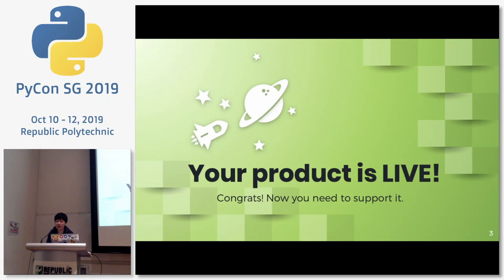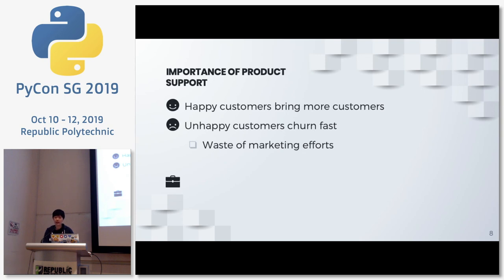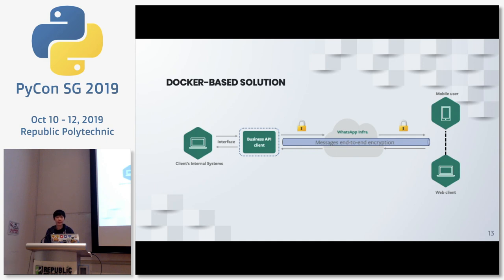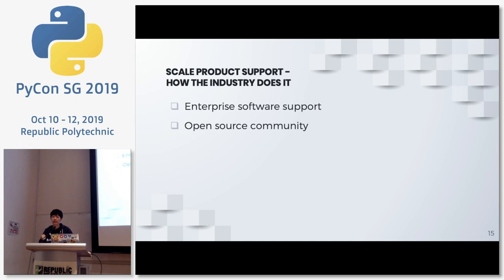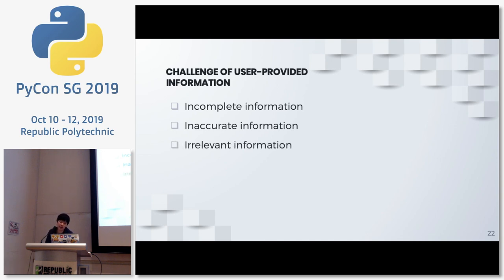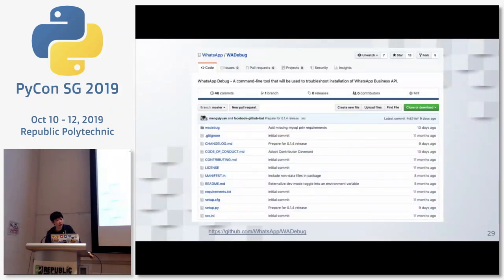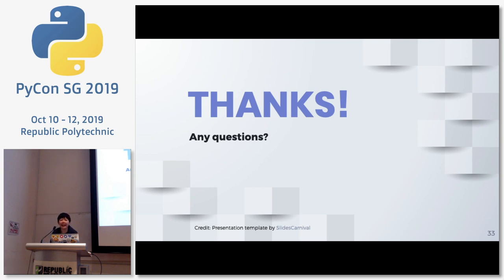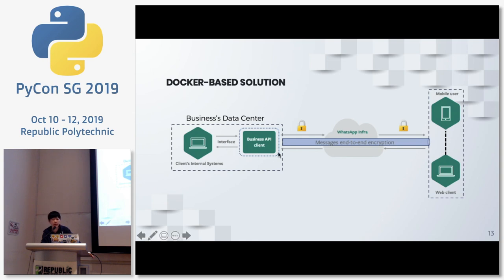Scaling product support with Python at WhatsApp - PyCon SG 2019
Speaker: Mengyi Yuan, Solutions Engineer, Facebook

How do you effectively support a User-Installed Software when the software could be installed in various environments that you have no control of? This talk will share how CLI tools can be built to solve this problem, how the industry has done it over the years, how we did it at WhatsApp with great success, why we chose Python, and inspire the audience to build tools to solve similar real world problems.

About the speaker:

As a Solutions Engineer at Facebook, my job is to help solve business problems by building products. One recent example is a CLI tool built in Python to help scale product support. I am a Python beginner and always learning.